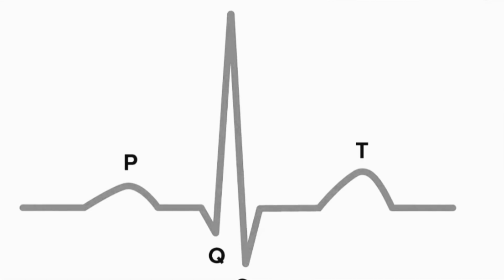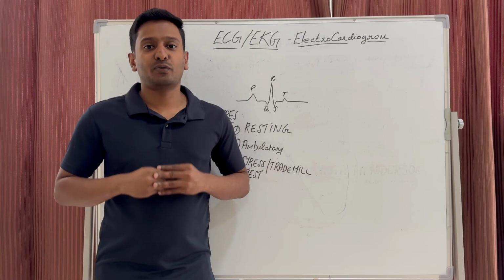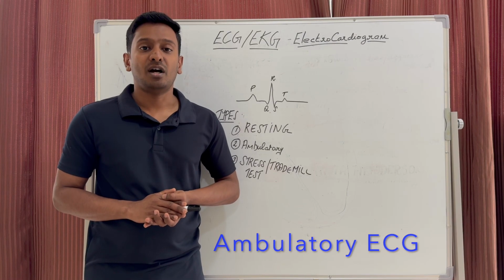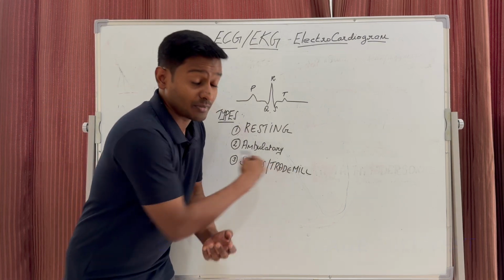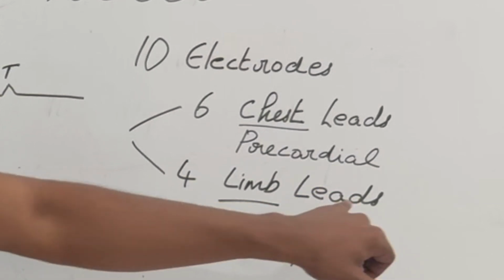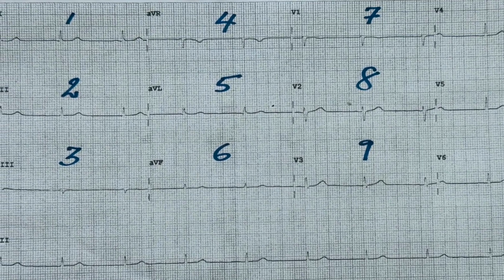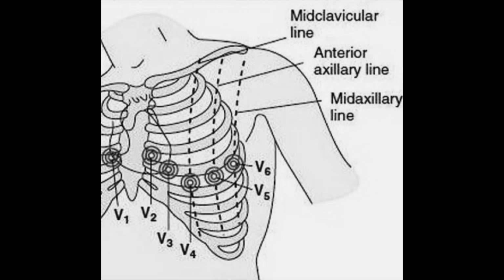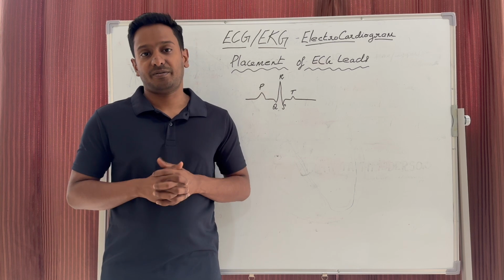ECG part 1 :Placement of ECG Electrodes / Leads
In this video you will able to understand and learn the placement of ECG electrodes.
ECG is one of the basic tool for Cardiac evaluation and assessment.